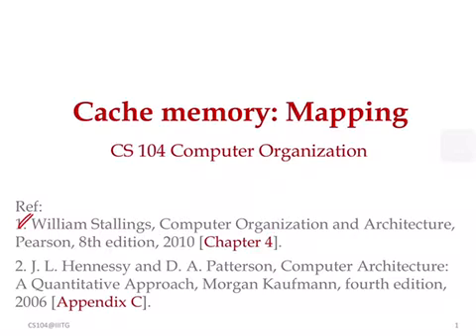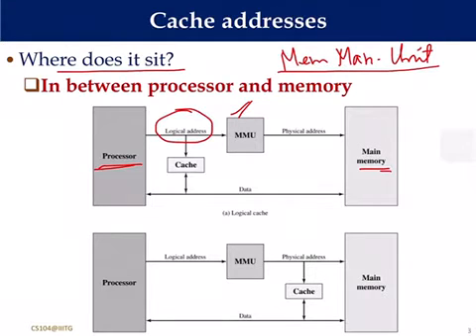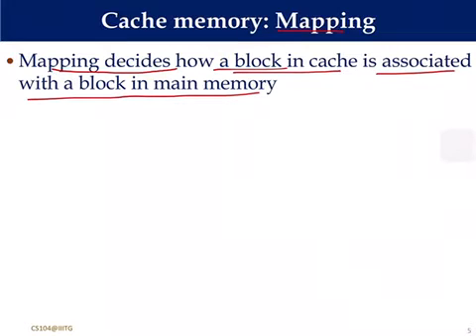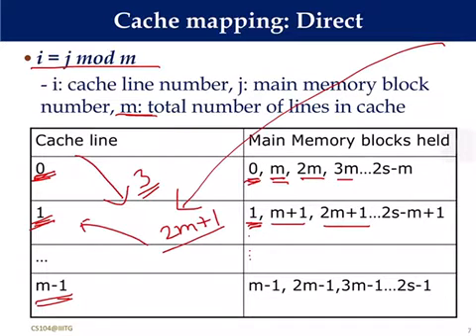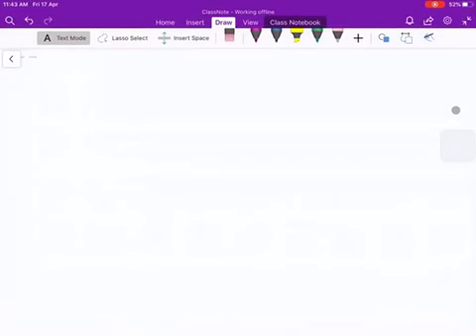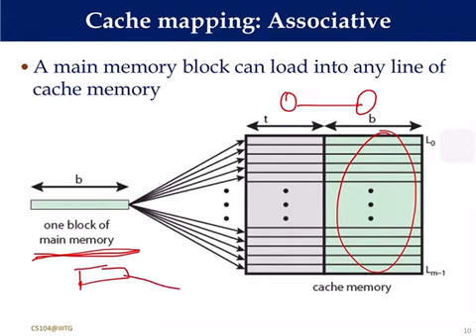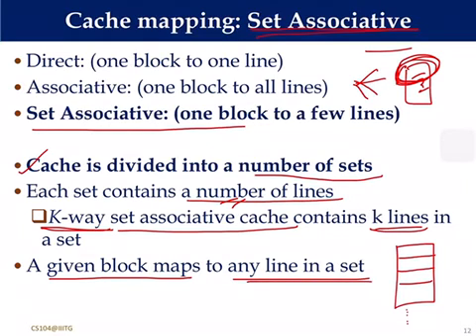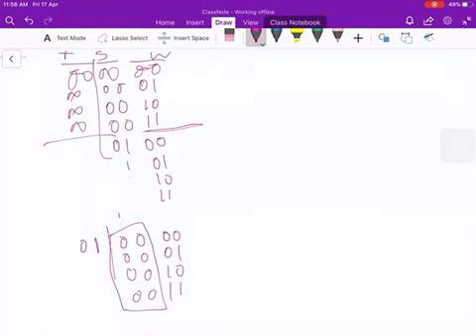Cache memory mapping (Computer Organization Architecture)